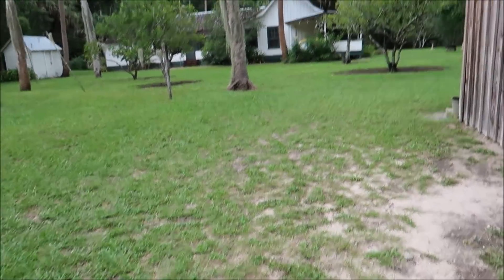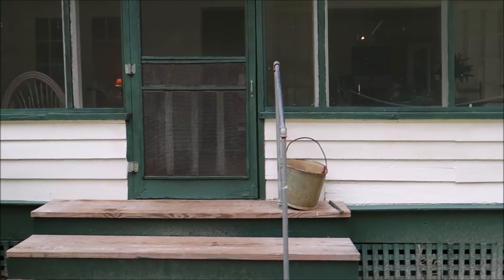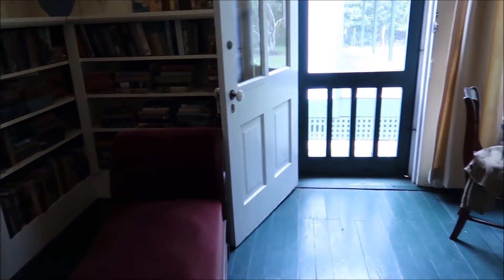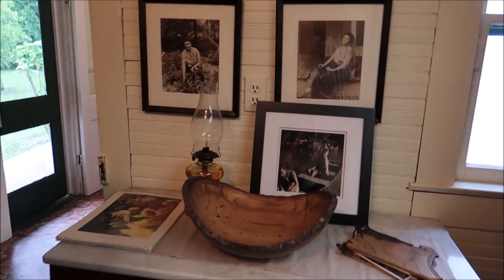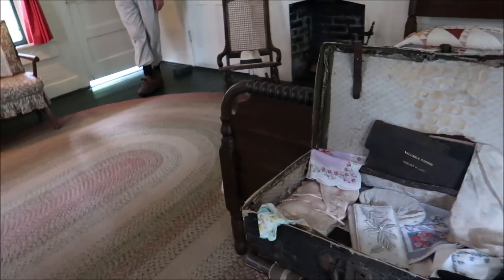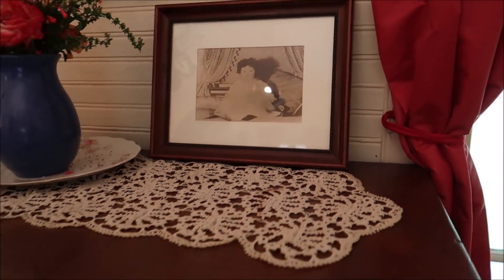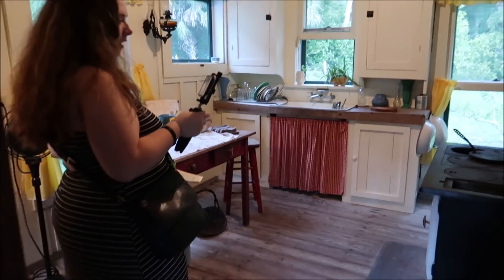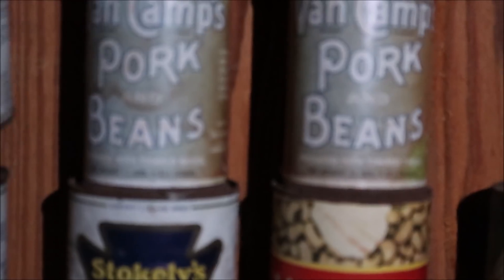SOMEONE FAMOUS LIVED HERE GUESS WHO PART 2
ON MY YOU TUBE CHANNEL YOU WILL FIND MANY
 TYPES OF VIDEOS TO KEEP YOU ENTERTAINED
PARANORMAL, HAUNTED PLACES, CHALLENGES, CEMETERIES, FLOWER/CROSS/SOLAR LIGHT PROJECTS, MEETING FAN'S , AND FAMILY FUN VIDEO'S LIKE FISHING, CAMPING, VACATIONS, OUR EVERYDAY LIFE.

ATTN: WE HAVE A NEW POST OFFICE BOX.
MARIES LIFE VLOGS
MLV AND ME
ANGIE THE GREEN EYED ANGEL